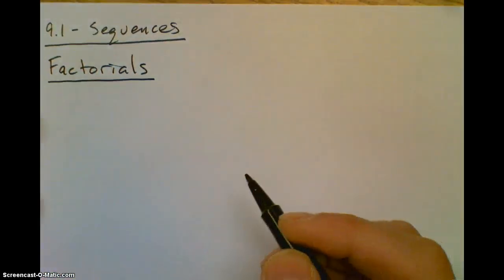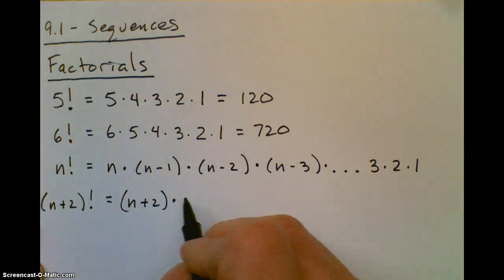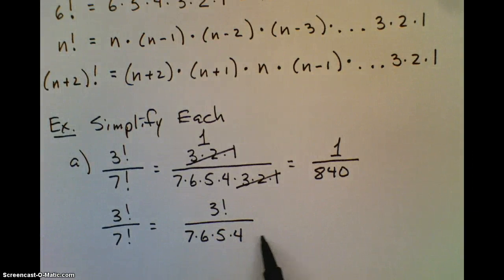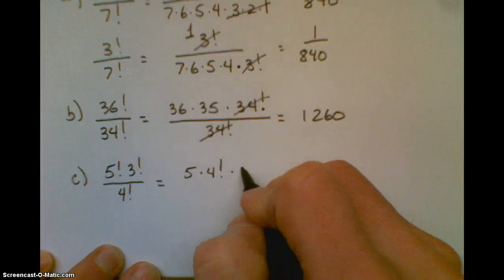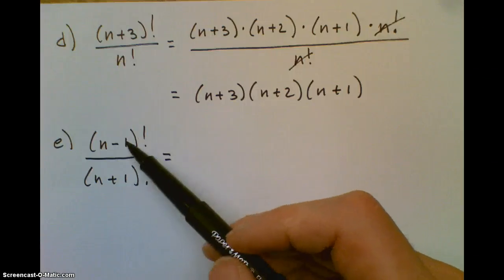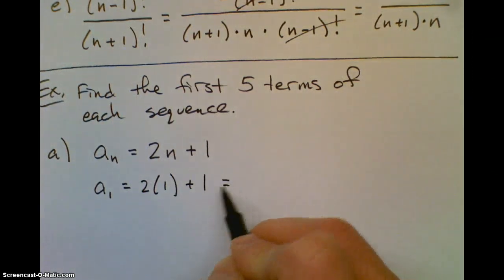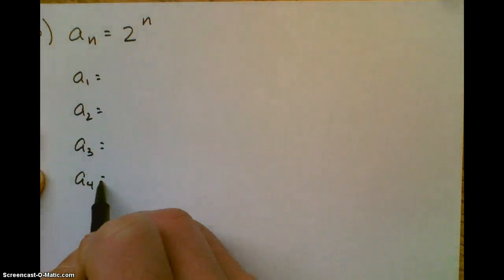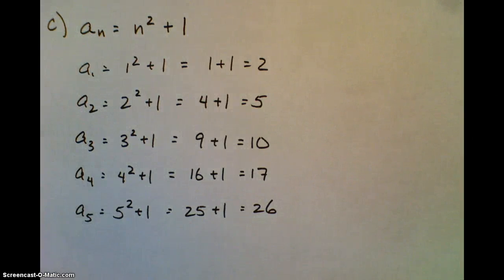Section 9.1 - Day 1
Section 9.1 - Day 1 - Trig/Precalc Beginning Sequences and Factorials